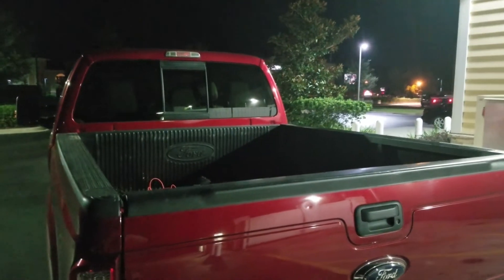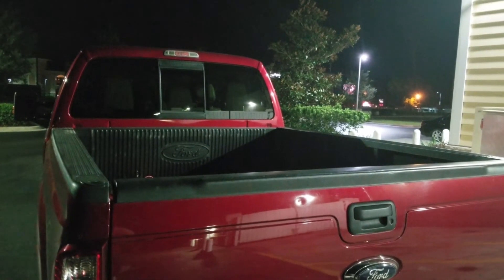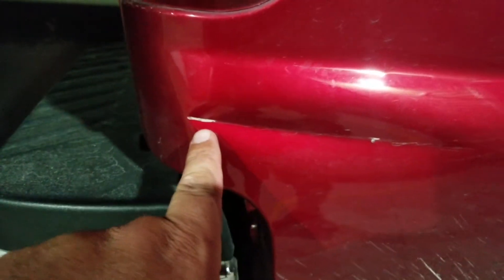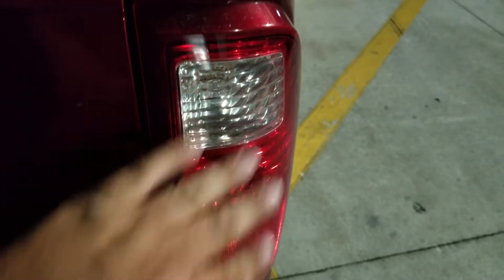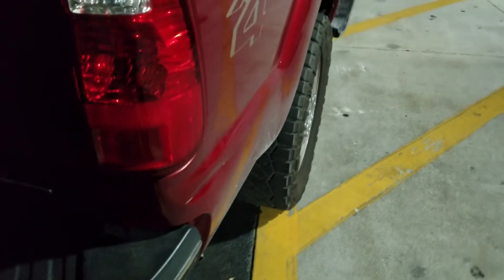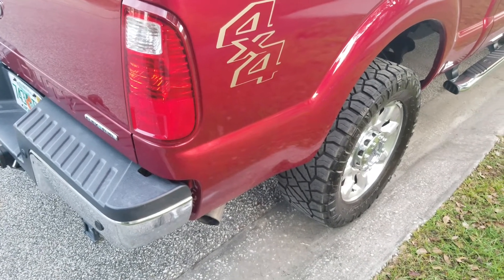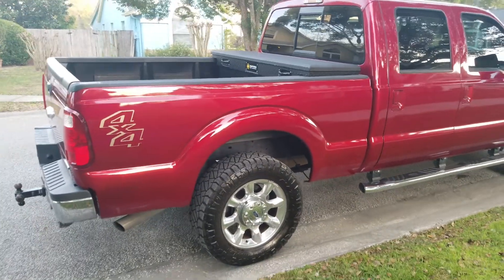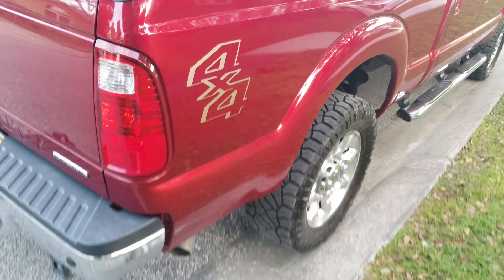Ship Happens!! Crunched truck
While the truck was towing my 5x10 trailer it was accidentally jack knifed into the side of my truck.  After a minor procedure we are back in business.  Check out what happened. Special shoutout to Euro Image of Longwood FL and Chico's Autobody located next to Euro Image for his hard work.